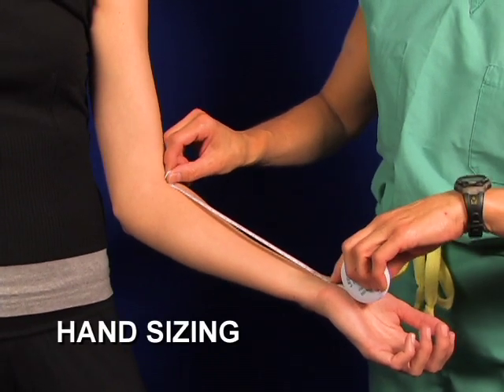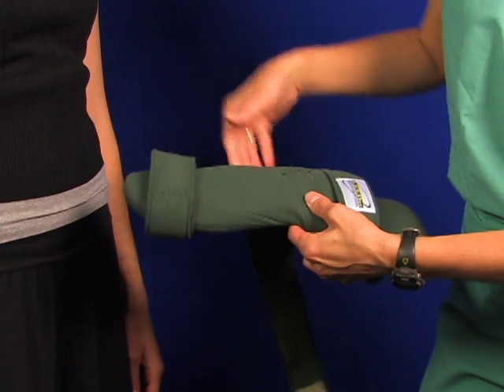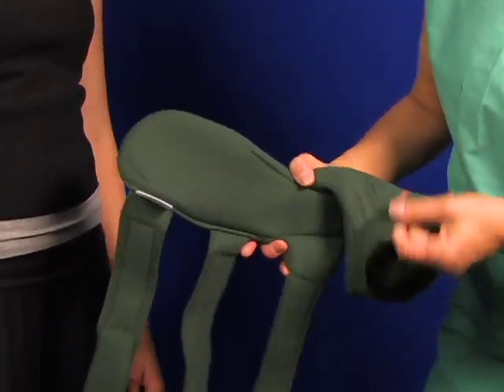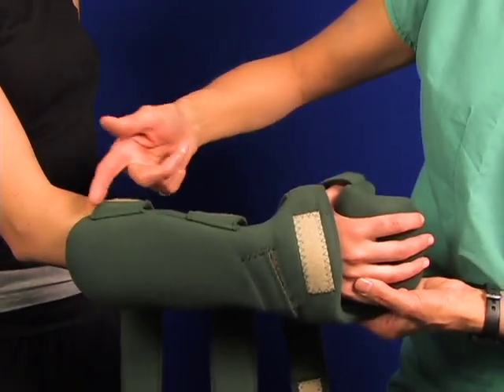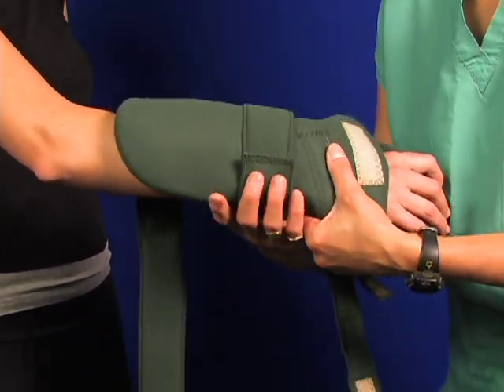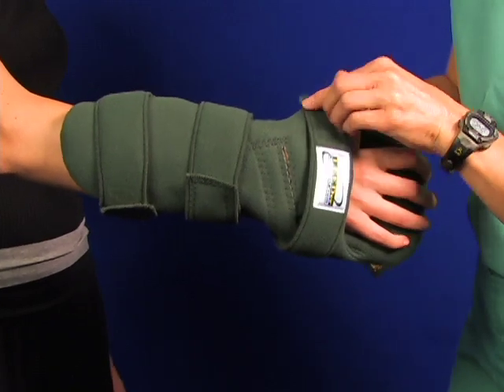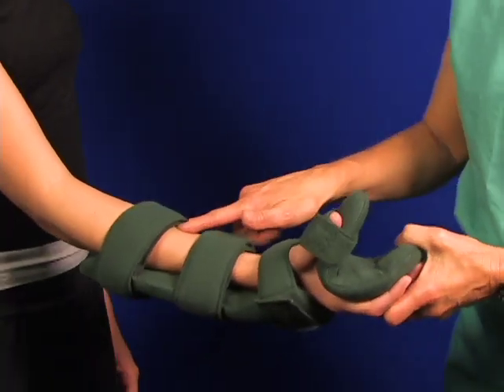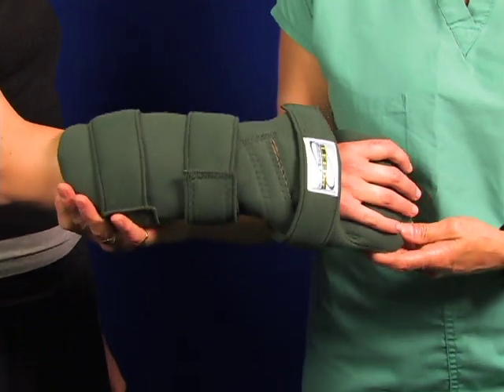LEEDer 1-2-3 PRO-DORSAL Hand Splint L-3807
Professional 1-2-3 PRO-Dorsal Hand Splint Flex-E-Core Technology for unlimited adjustment